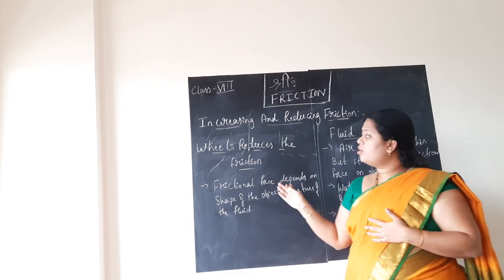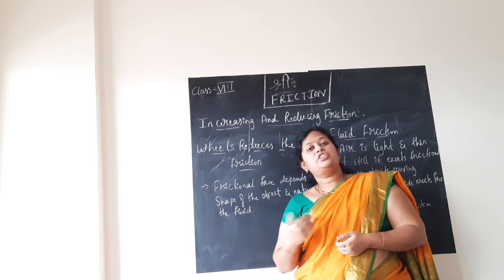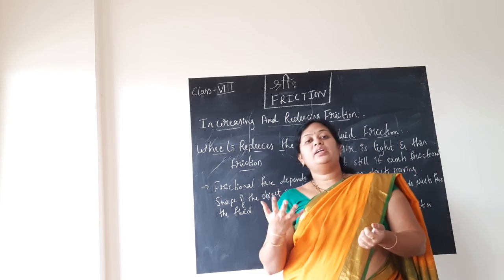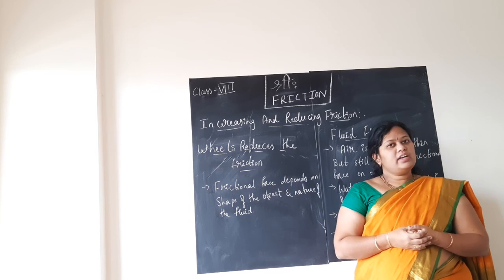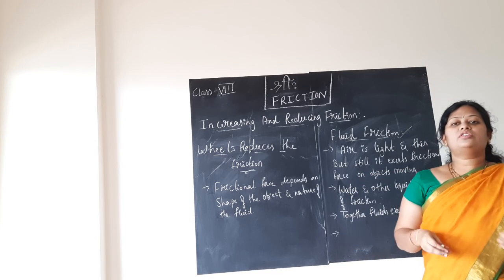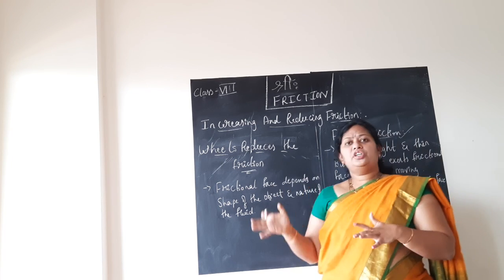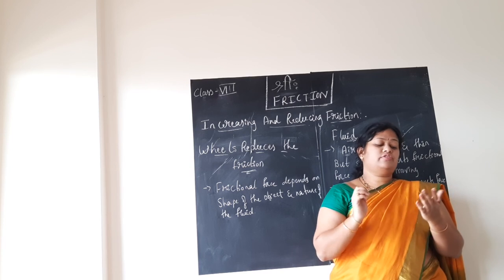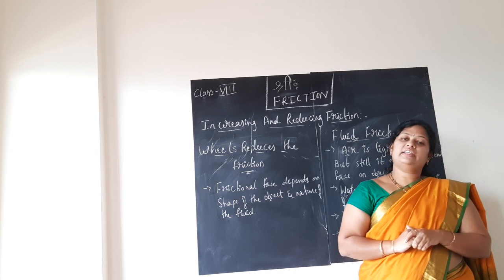Friction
Fluid Friction